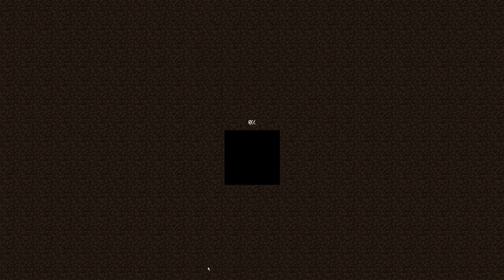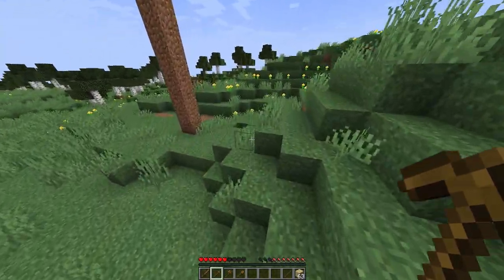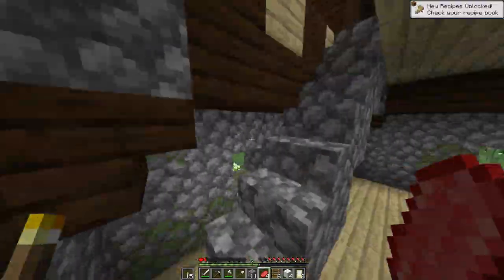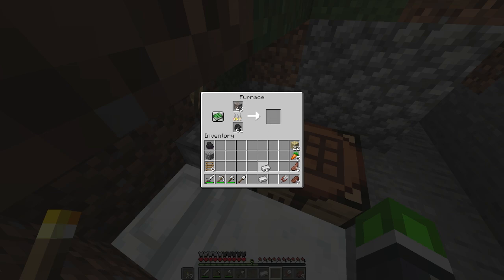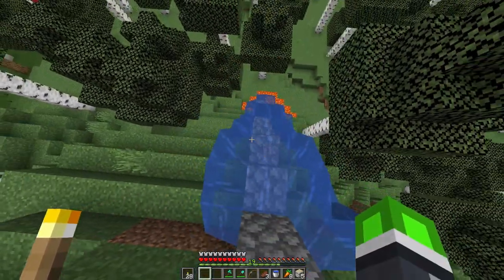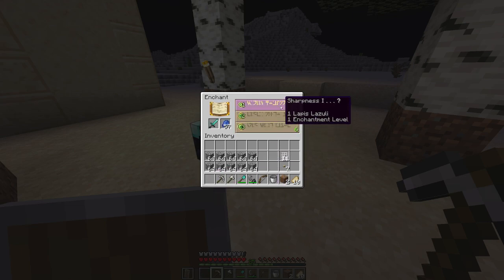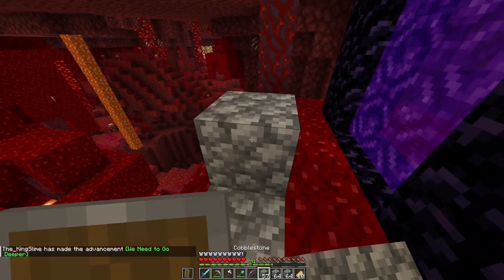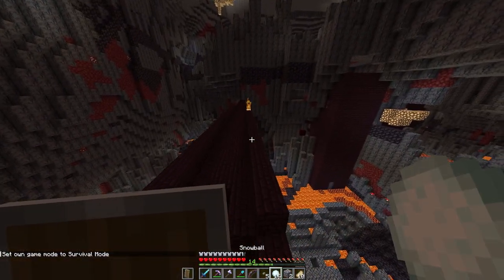Beating Minecraft the way Mojang intended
I beat Minecraft the correct way. After a decade, Minecraft players have developed their unique playing style and strategies to beat the game. In 2018 Mojang released four books, two of which were used in the video. These books were to be used as guides and tips for players to progress through the game.

Note: I have never ever beat Minecraft, this would be my first time. Also if you are a real one and watched the entire video, I want to apologize for a lot of cutting and sped-up parts in the video as I had over 6 hours worth of footage and I had to fit it in a -25 minute timeframe.

Minecraft Nametag: The_KingSlime

If you would like me to do any video ideas or prompts just comment.

Citations MLA Format

Minecraft: Guide Collection 4-Book Boxed Set (2018 Edition): Exploration; Creative; Redstone; The Nether and the End: Mojang AB, The Official Minecraft Team: 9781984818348: Amazon.com: Books.